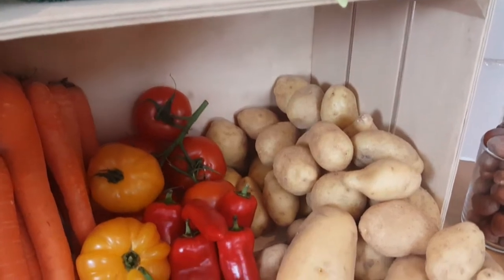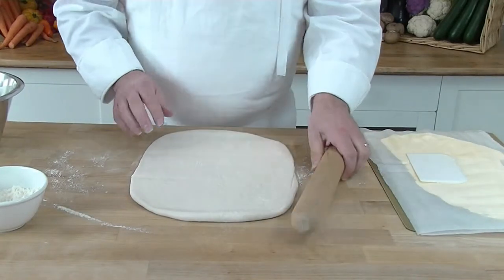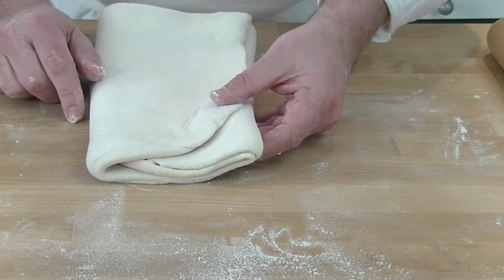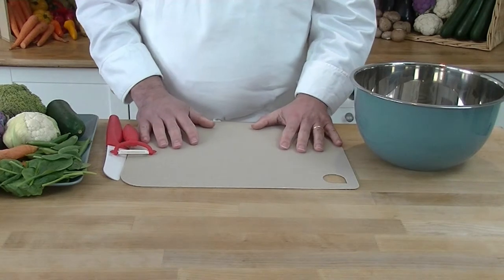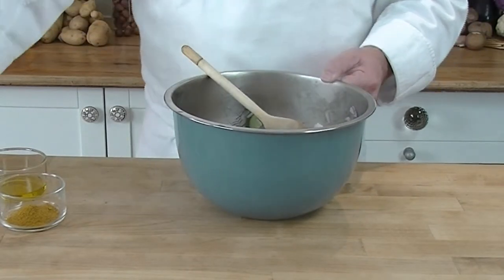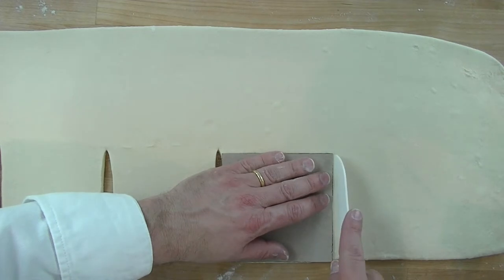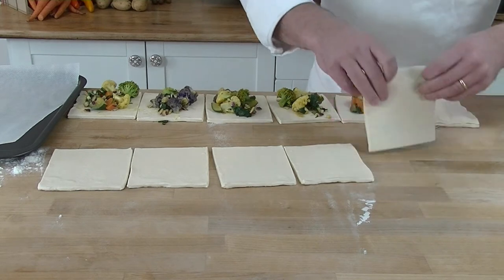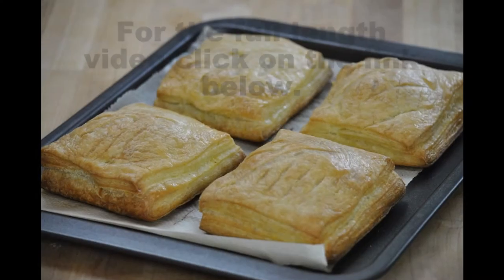How to make Vegan Curry Puff | The Right Bake, french tradition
This video is the condensed version of our on-line classe : how to bake vegan curry puff.

Using only vegan ingredients, learn how to make puff pastry and delicious savouries filled with curry vegetables.
Easier to carry, our "feuilleté" is great for lunch, street food, picnic…

Feel free to post your questions in the comments below, we'll more than happy to answer.